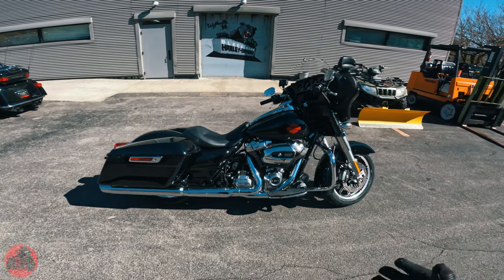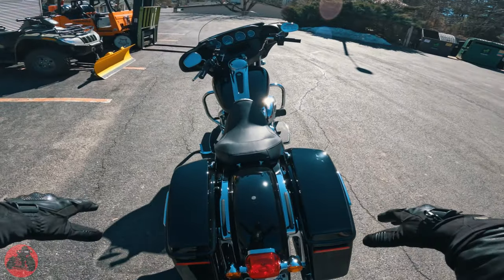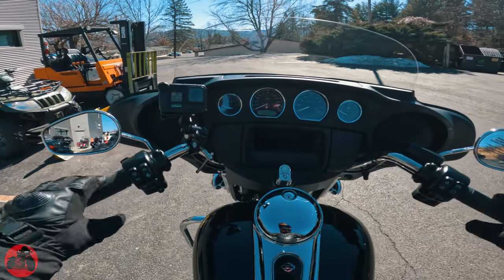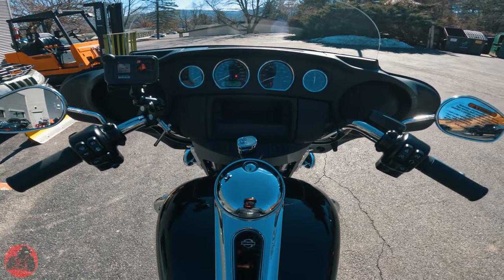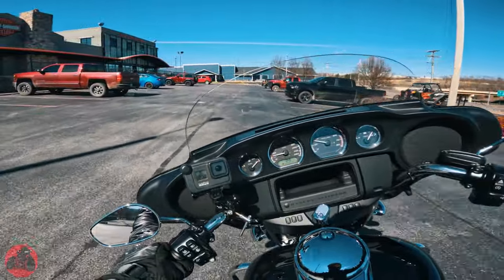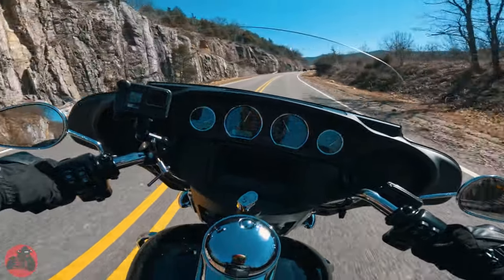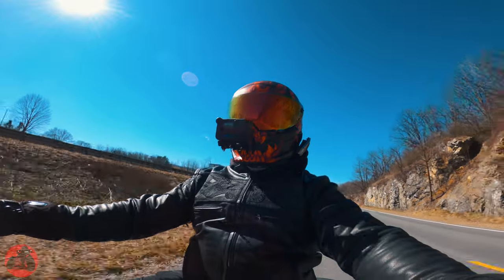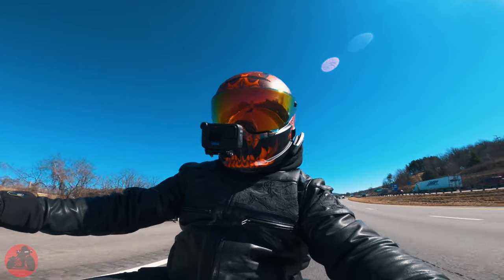Before You Buy a Street Glide, Watch This | 2022 Electra Glide Test Ride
The brand new 2022 Harley-Davidson Electra Glide. Here is the demo ride and and first impressions on the bike. Hopefully you will be able to get an impression on how exciting this motorcycle is being such an amazing and bare bones bike, perfect for those looking for the best bang for the buck Touring Harley-Davidson bike.

Be sure to go check out Black Bear Harley-Davidson!

Don't forget to check out and yourself some Fat Boy Bob Merch!

0:00 Intro
0:09 B-Roll
1:09 Overview of video
1:20 Thank you Black Bear Harley-Davidson
1:57 Controls and Layout
3:13 Test Ride
7:52 Final Thoughts
9:12 Outro

Equipment I use:
GoPro Hero 10 Black
GoPro Hero 8 Black
GoPro Hero 10 Media Mod
GoPro Hero 8 Media Mod
Helmet Microphone
Sd Card
Camera Lens
Sena 50s
Podcast Microphones

❱ BIKES:
2020 Harley-Davidson Fat Bob 114
2021 Harley-Davidson Road King Special 114